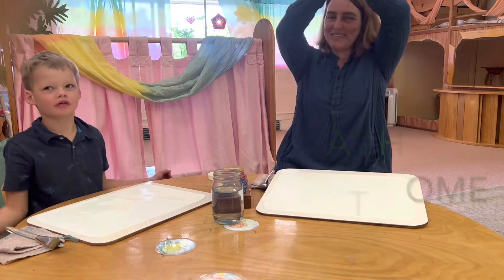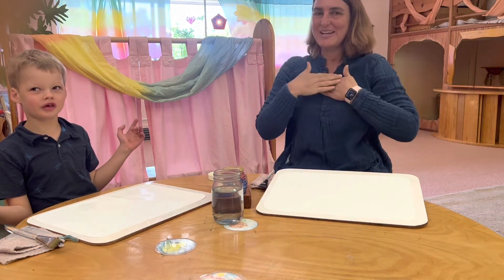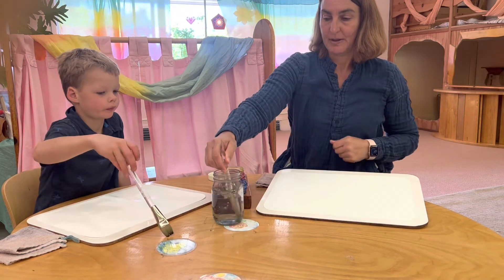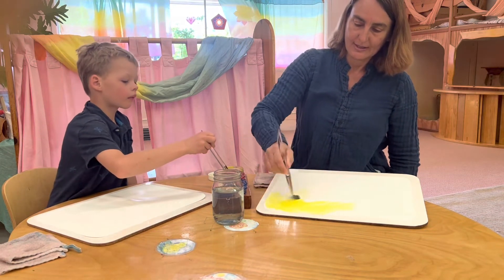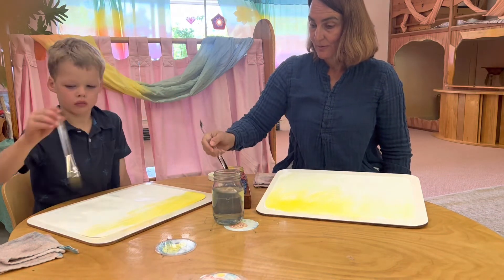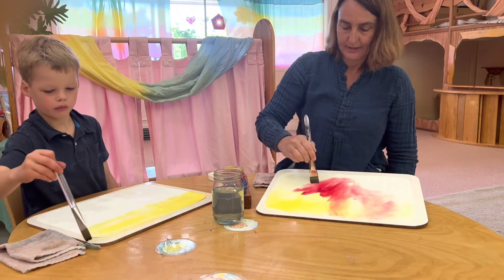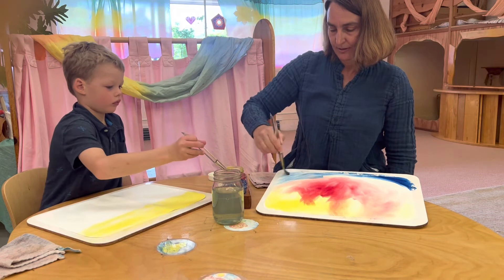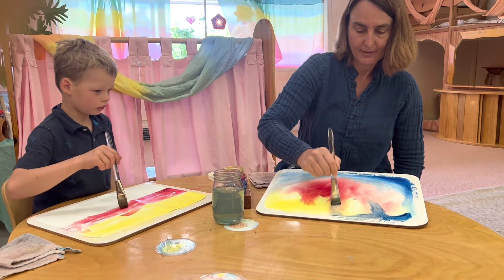A Waldorf Wet on Wet Painting Demonstration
When painting with wet paper it is nice to just let the colors speak instead of trying to make a picture or scene.  I like to start with a song and then a little story about Whisky Frisky the Squirrel.  I would usually tell a longer story with more descriptions of the colors we will be painting that day, but kept it short for todays purpose.  The paint is Stockmar watercolor and the paper is heavy watercolor paper that is soaked in a tub for ten minutes.
A lovely rainbow see it span
So brightly shining o’er the land.
It is so red gold green and blue
I want to climb it now with you.